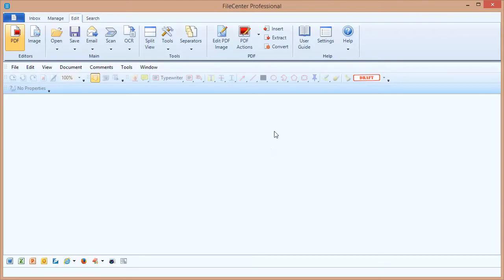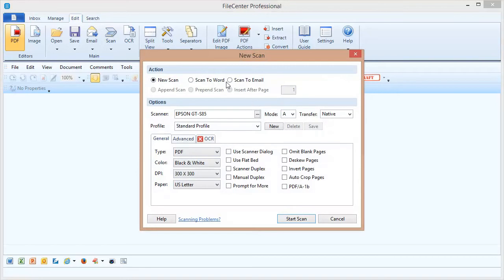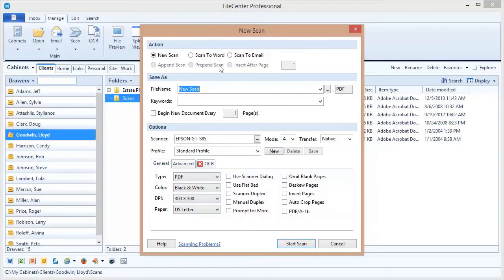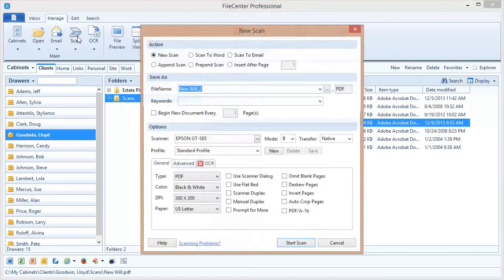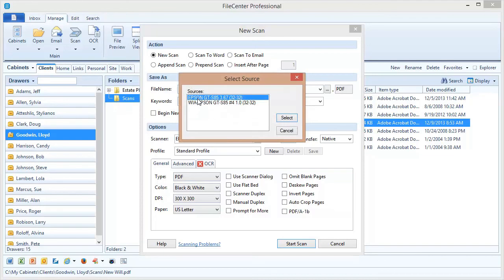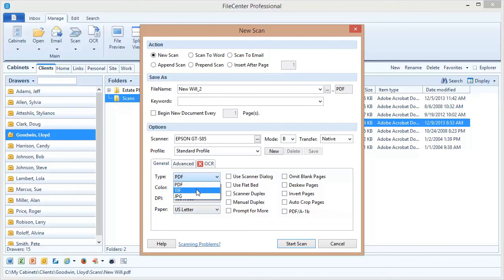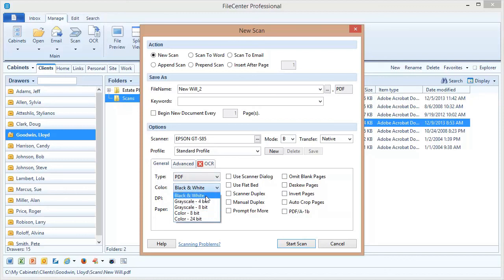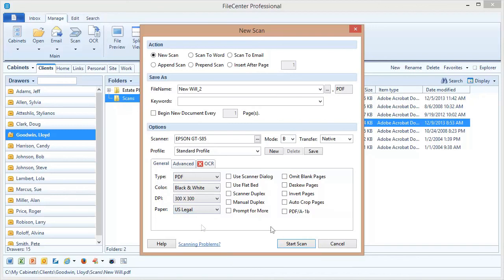FileCenter Tutorial - Scanning Part 1, The Basics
How to get started scanning in FileCenter, including both in-place scanning and scanning in the Edit view.